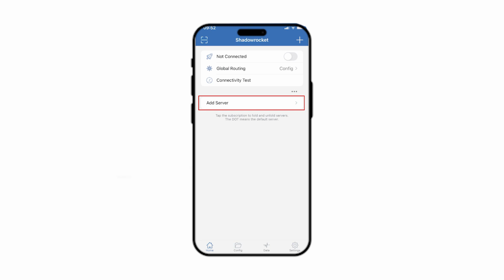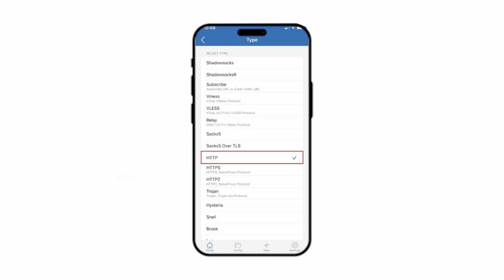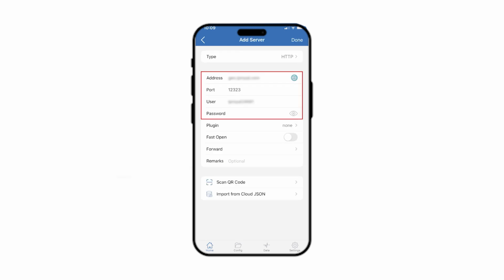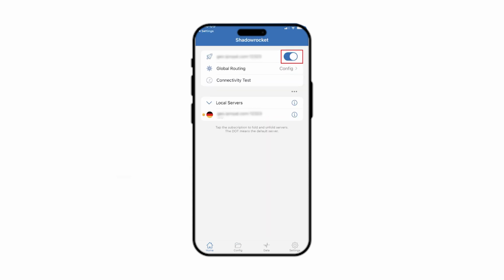Proxy settings in the Shadowrocket app for IOS